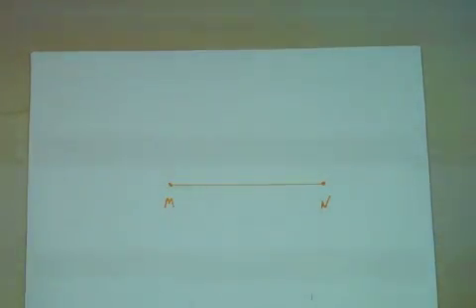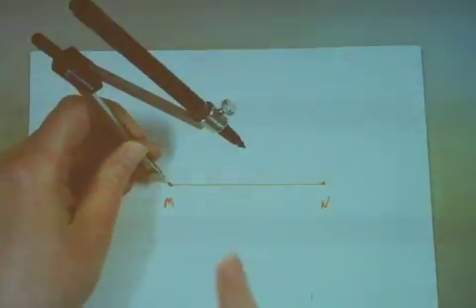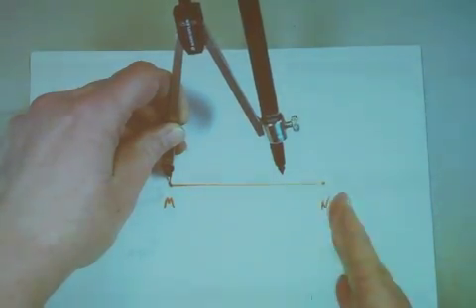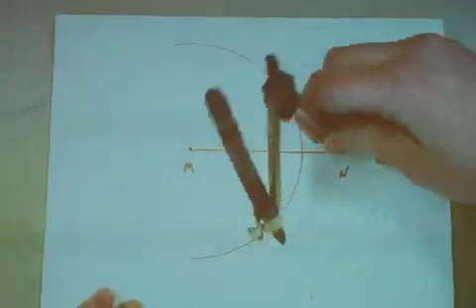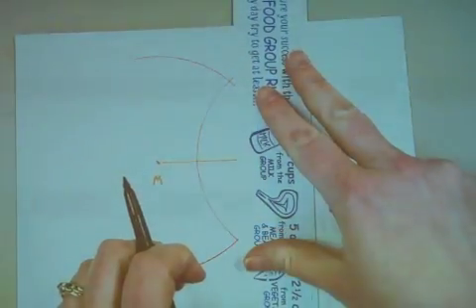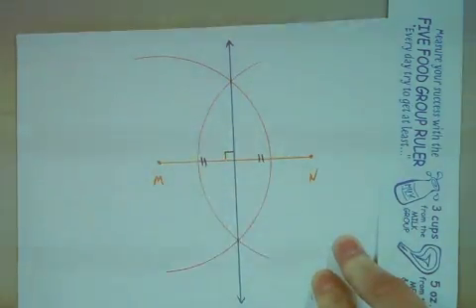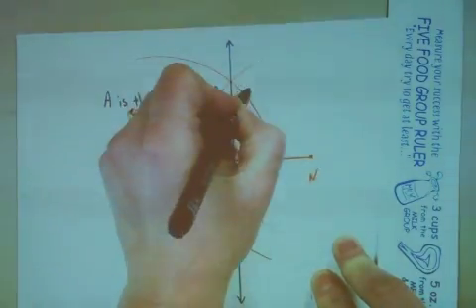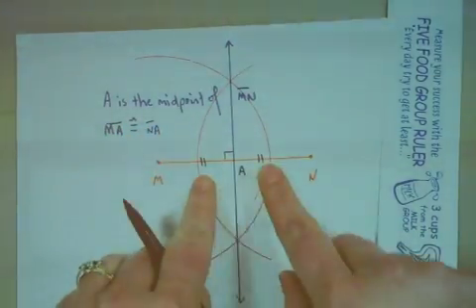Construct Midpoint of Segment.m4v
How to construct the midpoint of a segment using a compass and straightedge.  We simply construct a perpendicular bisector - the cat's eye!